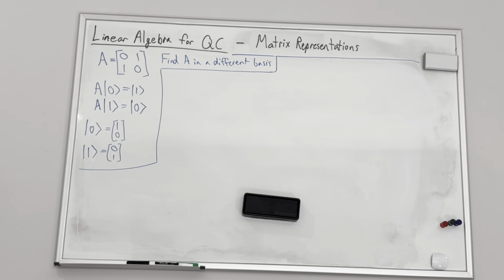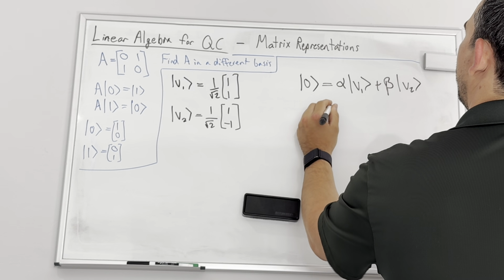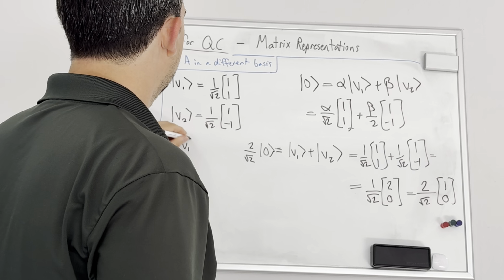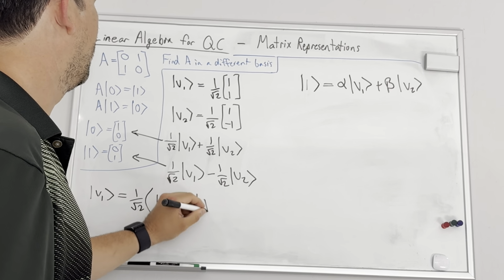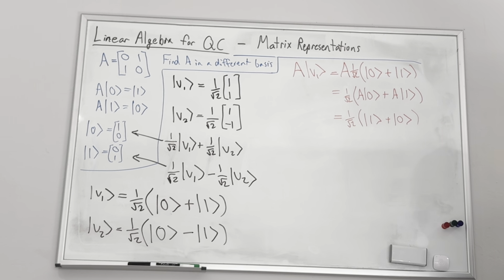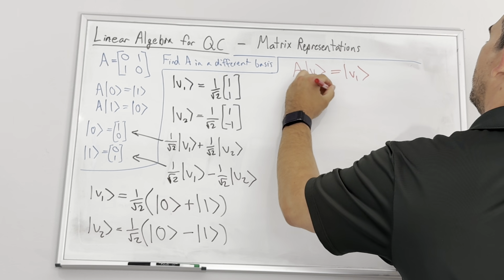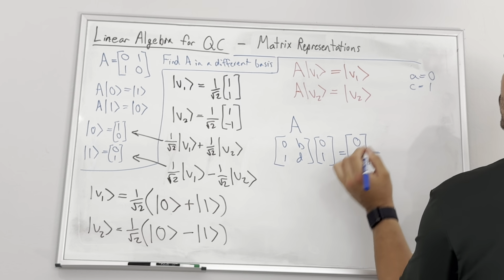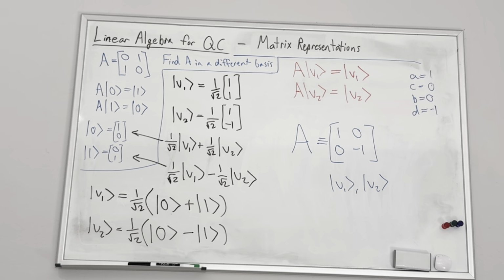EXERCISE 2.2 - Matrix Representations || Linear Algebra for Quantum Computing